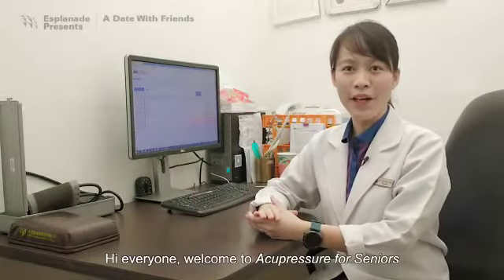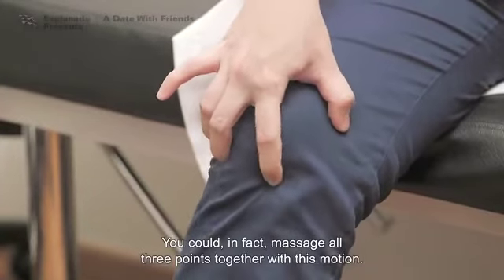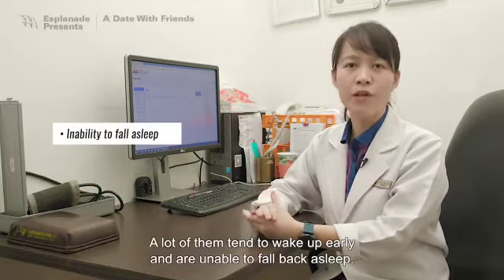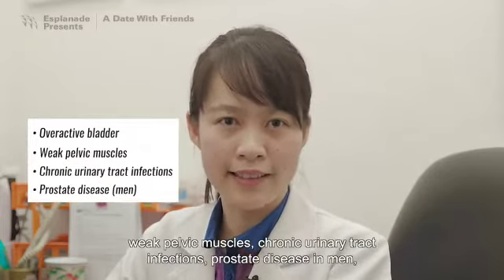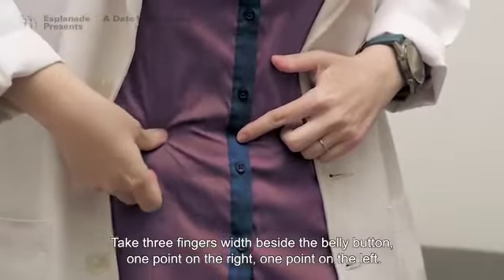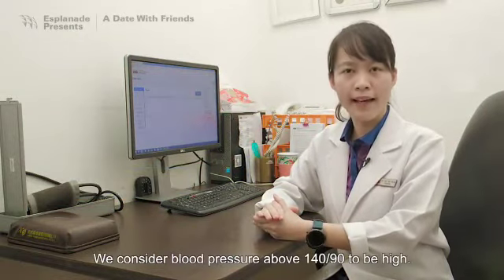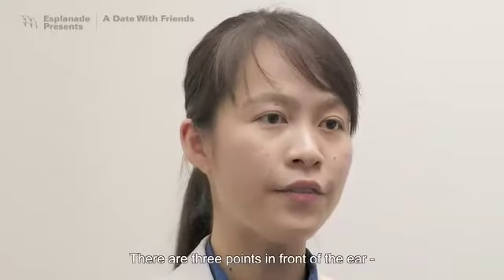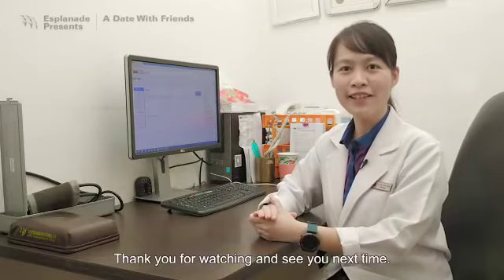Acupressure by EU Yan Sang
Video from Ken Chen